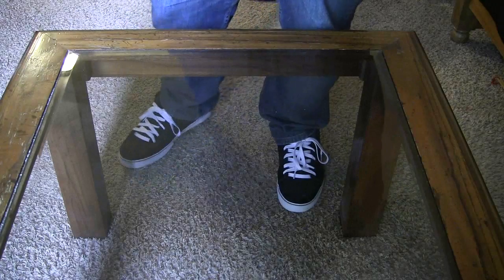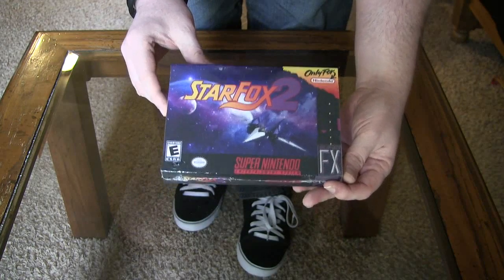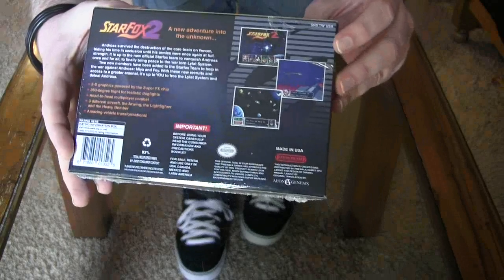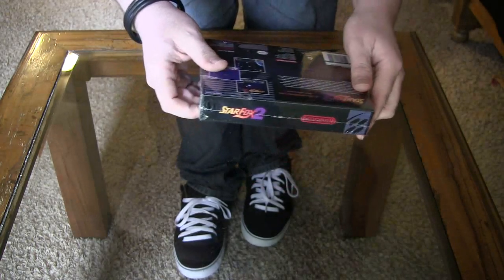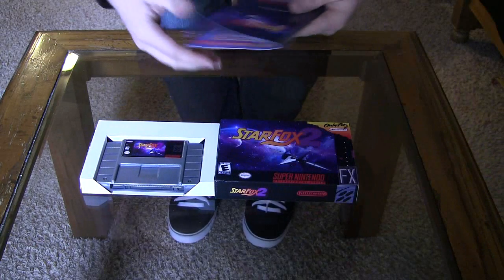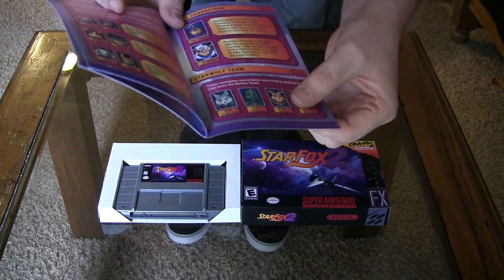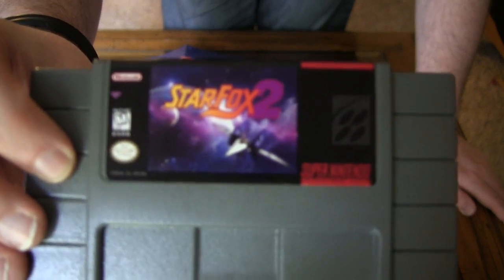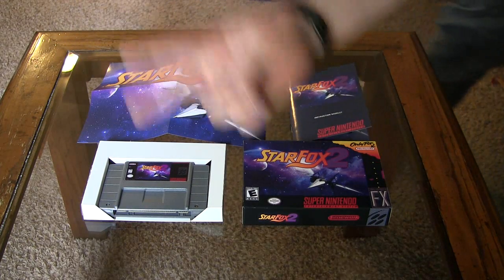Starfox 2 - Super Nintendo - Timewalk Games Reproduction Unboxing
Very well made SNES reproduction, and my thanks go out to Timewalk for making this amazing package.

Rest in peace Timewalk Games :(